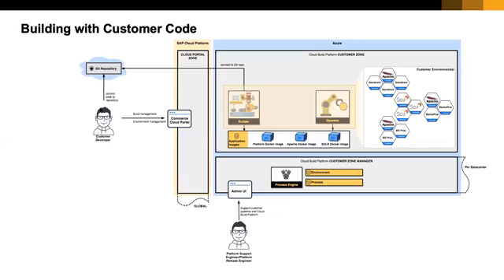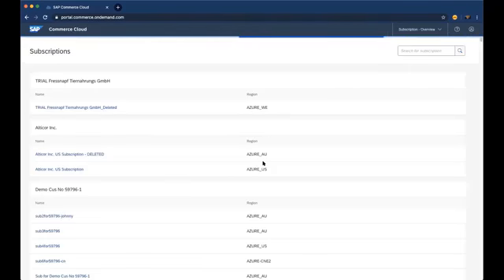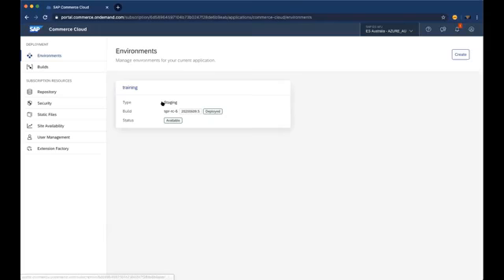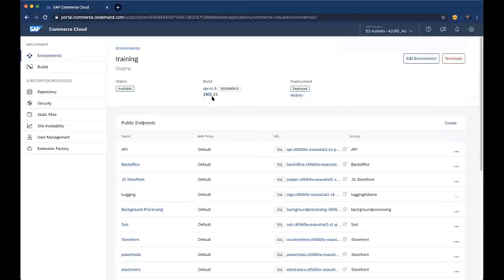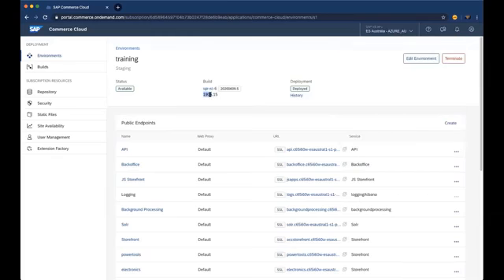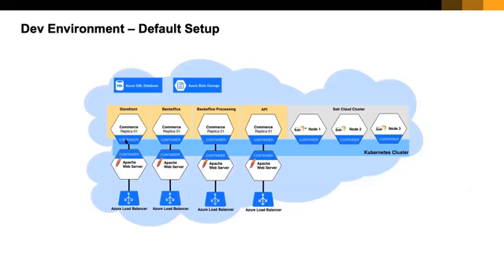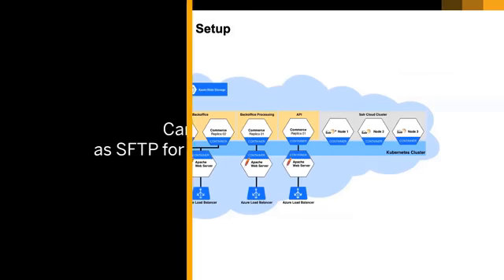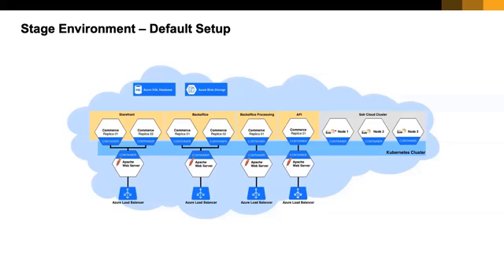6 Builds and Cloud Environment Setups SAP Commerce Cloud